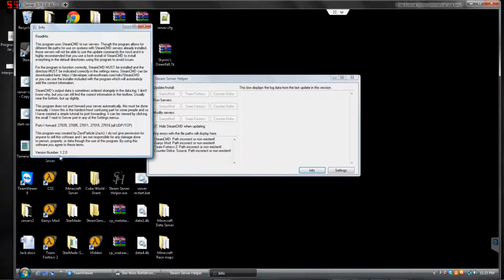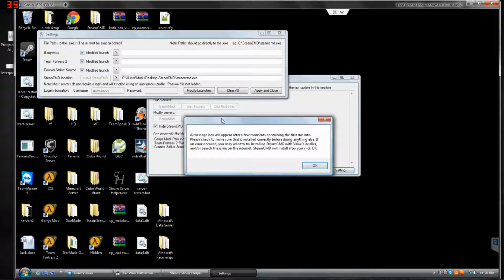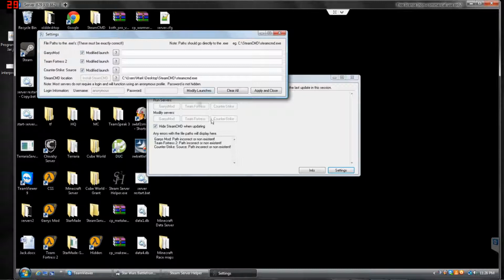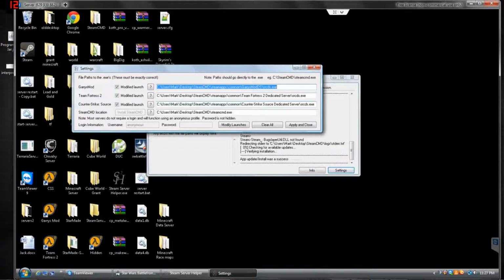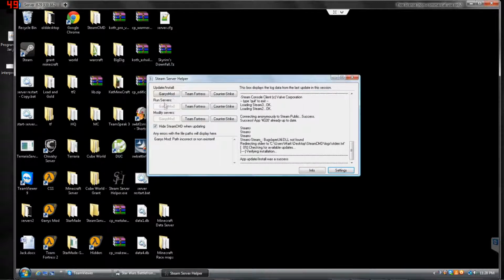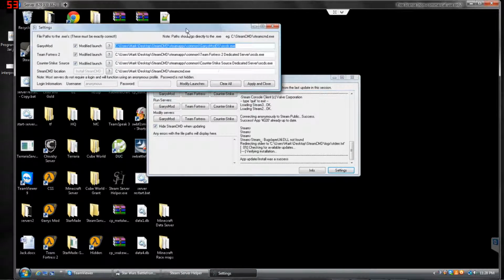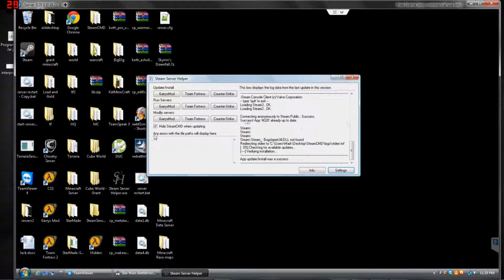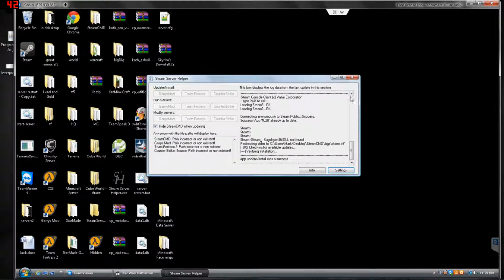Steam Server Helper Release v1.2.0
This is the release video for v1.2.0! This video will cover the new features added in this release.

**THE NEW VERSION IS OUT**